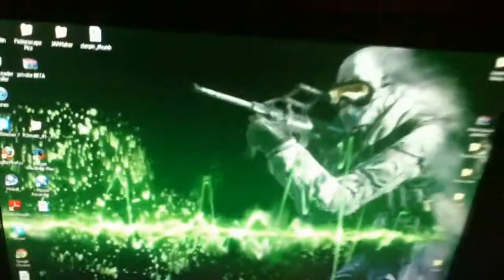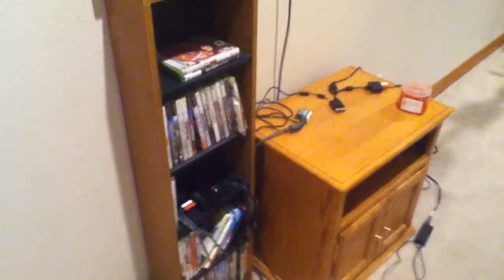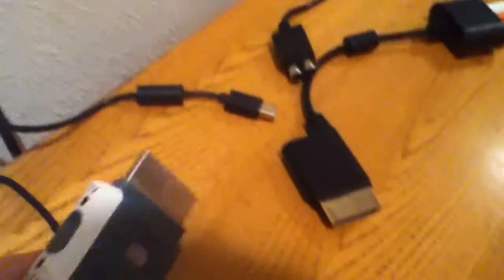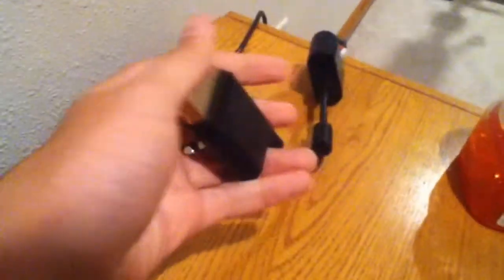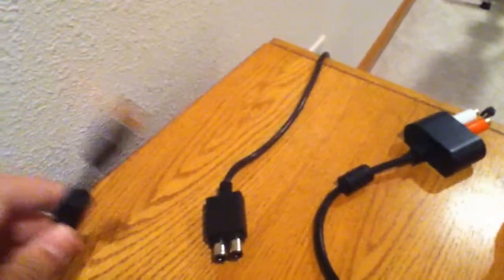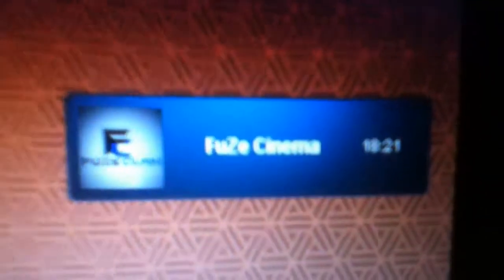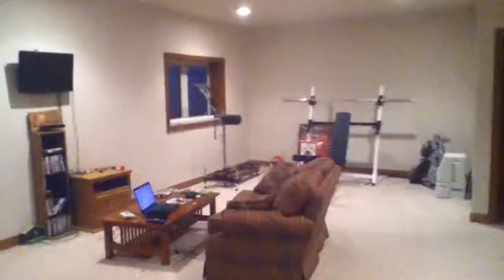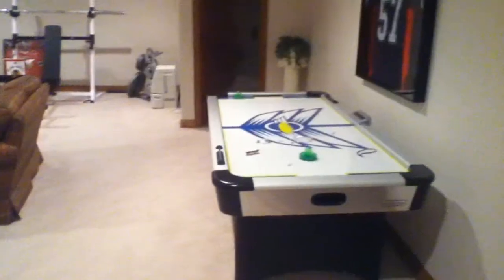FuZe Legacy's Gaming Setup Video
What's up guys, FuZe Legacy here! Hope you guys enjoy my Setup Video. I decided to make it because Cory (FuZe Cinema) requested to me that I should do it! So you like this video?

Also Hope you guys enjoyed this as I do not have my xbox back yet so I may be making  some In real life stuff on my channel. Thanks guys for watching my video!